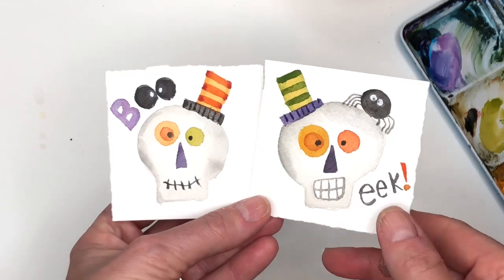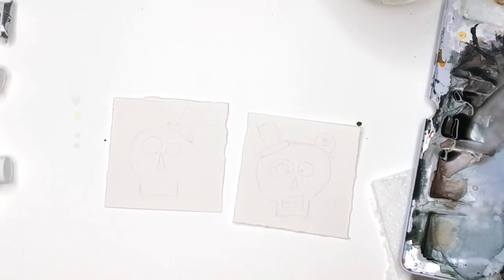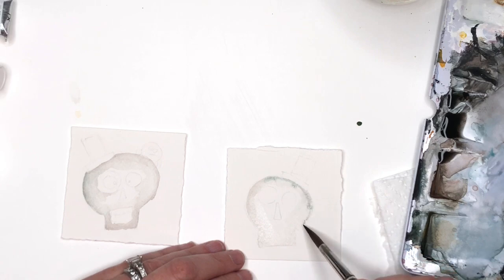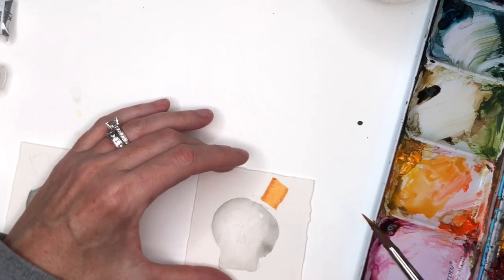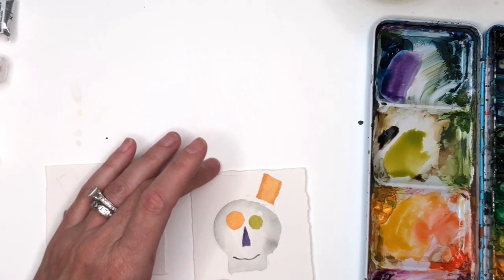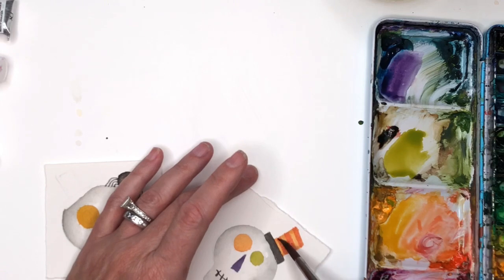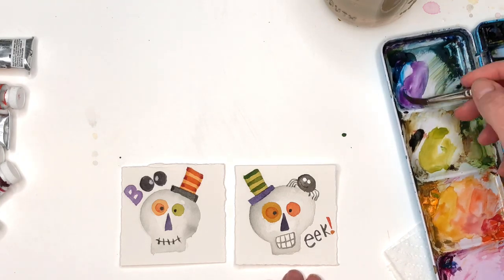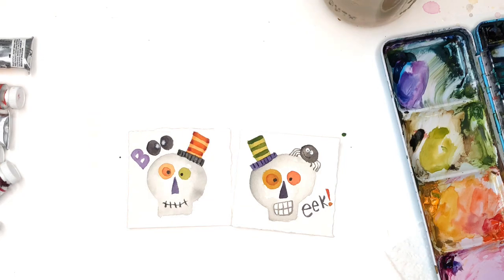Halloween Card Ideas/ Mini Monday Madness/ Watercolor tutorial for beginners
Hey guys this super fun and EASY Mini Monday Madness tutorial is perfect for the Halloween lover!! These super cute skeletons are fun to paint. Put your own stamp on it by changing up the hats and patterns and words.

Supplies: Supplies:
Holbein watercolor: Cadmium Yellow deep, quinacridone Magenta, Peacock blue, Van Dyke brown
Princeton no. 8 long round "velvet touch" ,

Ellen